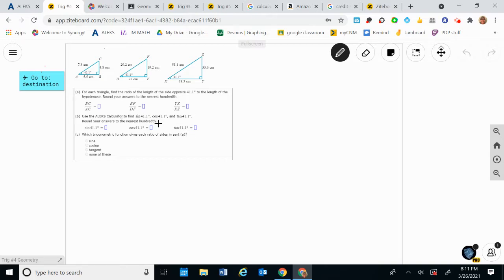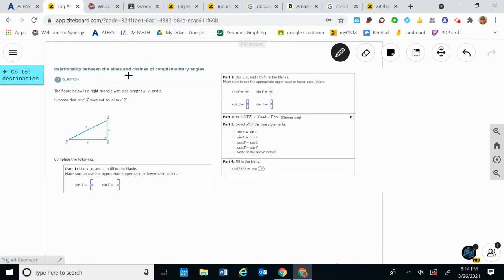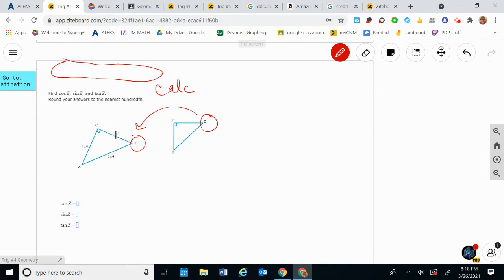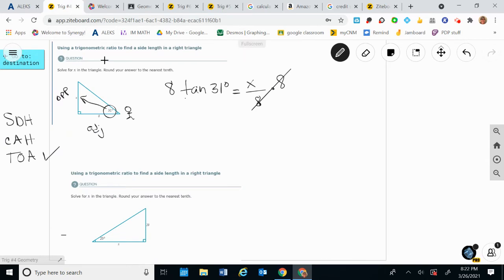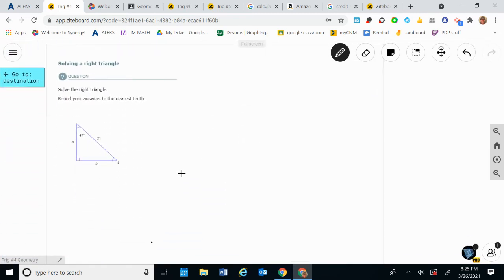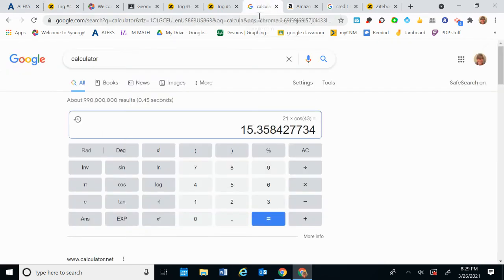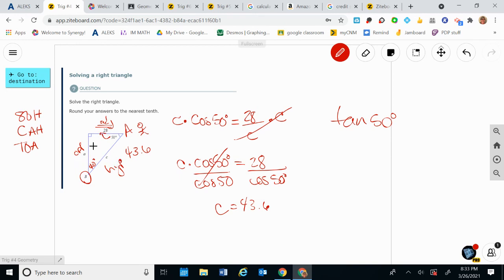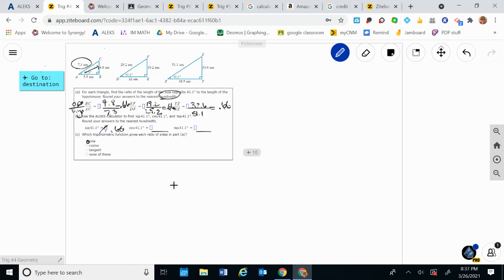Trig #4 Geometry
Solving triangles